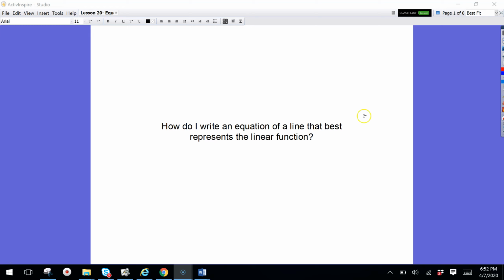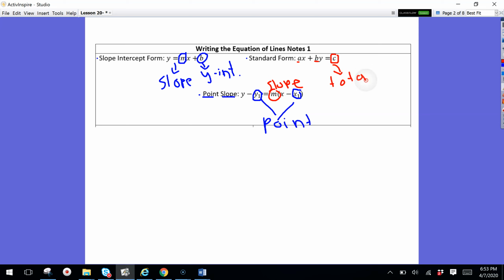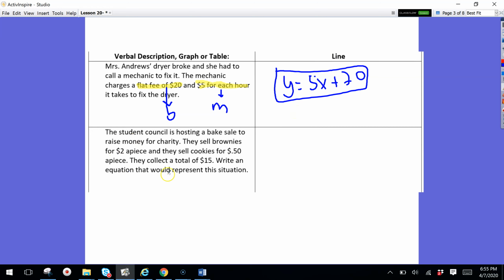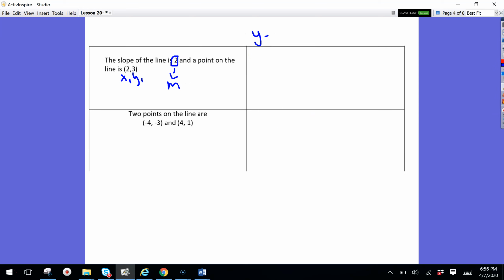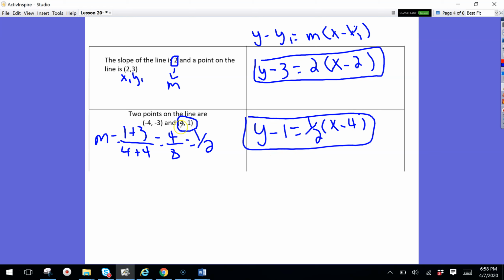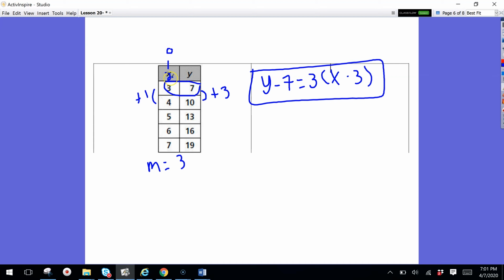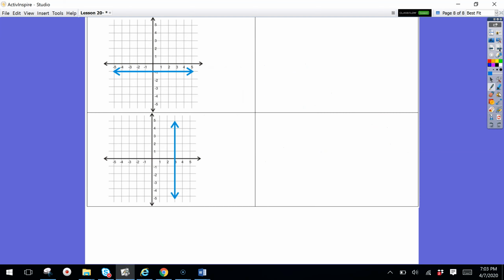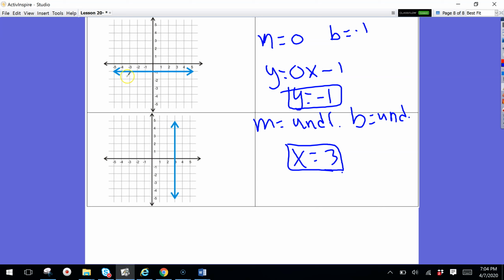Video 20- How to write a linear equation that best represents a linear function?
In this video you will learn how to write an equation in slope-intercept form, point-slope form, and standard form given a graph, table, set of points, and verbal description.